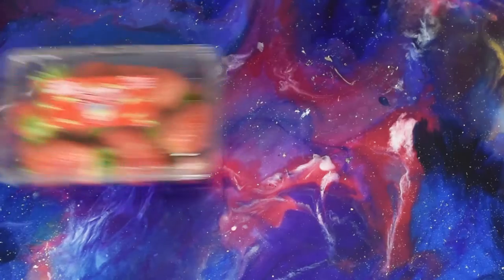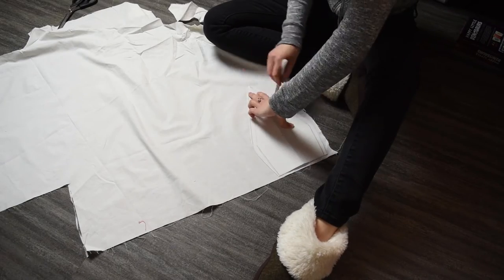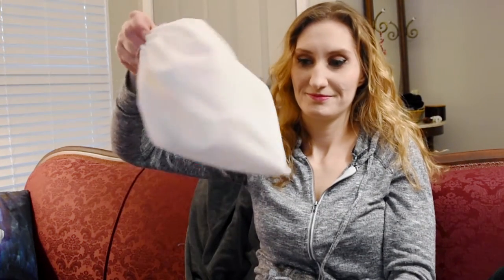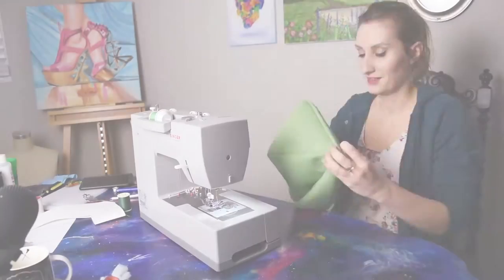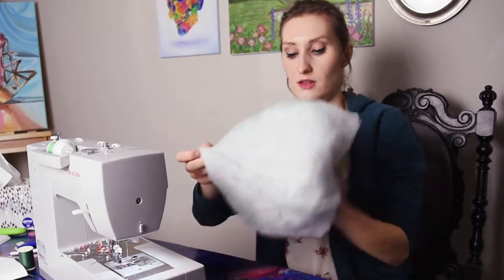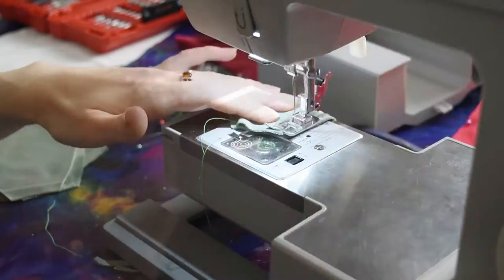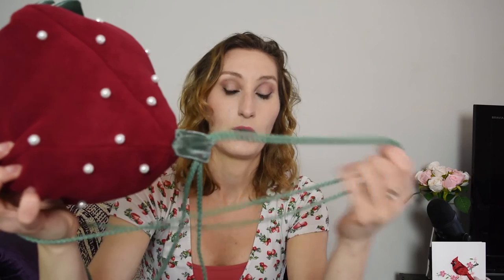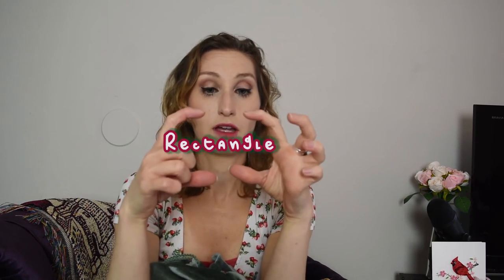Sewing a Cute DIY Strawberry Bag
Ever have an idea that just lives rent free in your head for YEARS?! This was one of those. Come watch as I make a drawstring backpack that looks like a strawberry... or one of those strawberry candies(you know the ones).